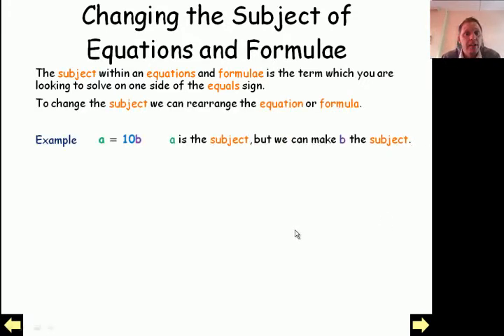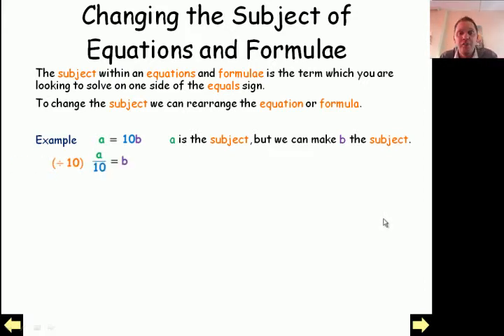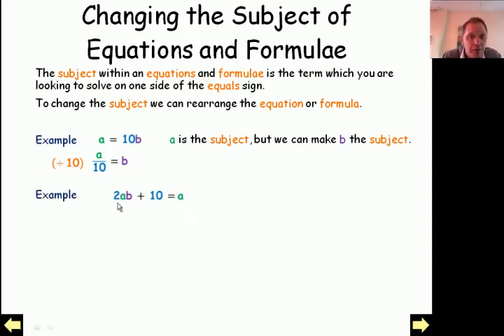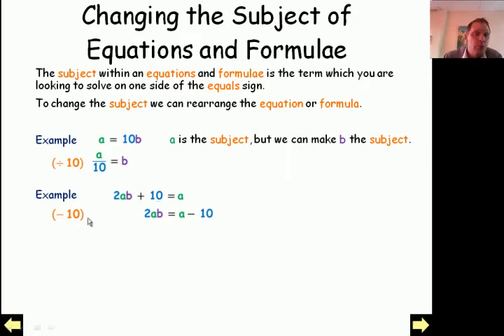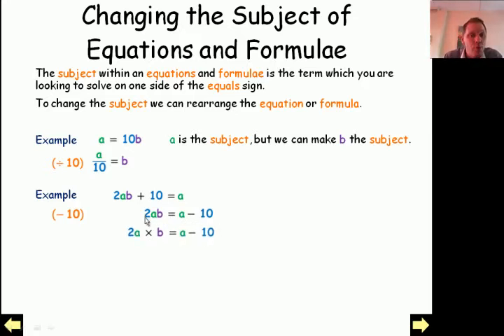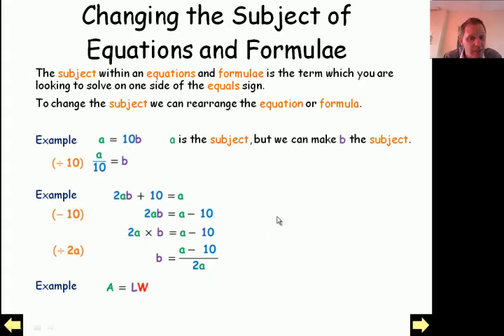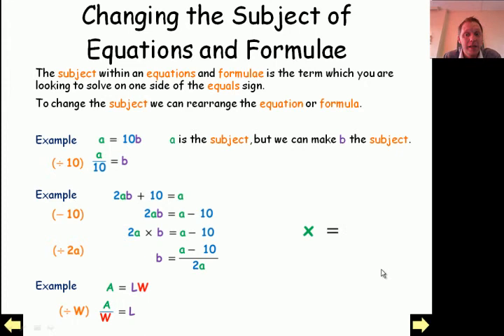Changing the Subject of Equations and Formulae